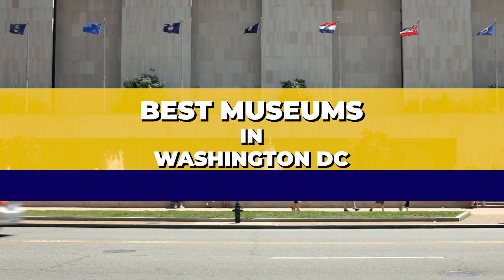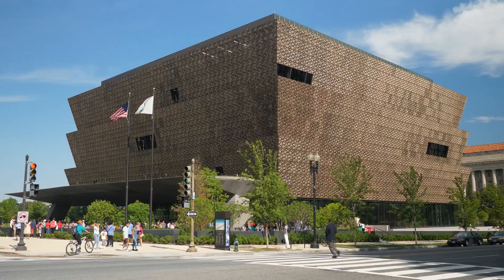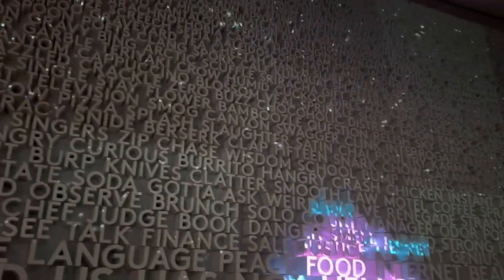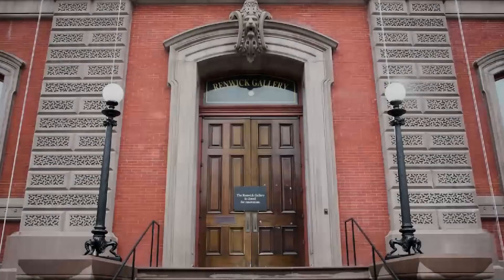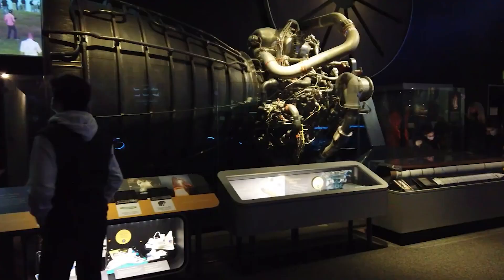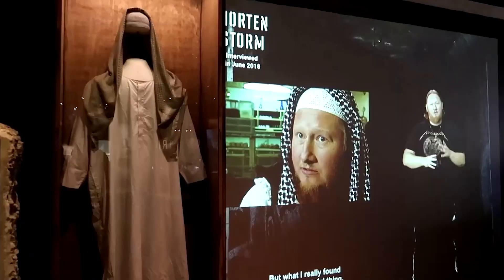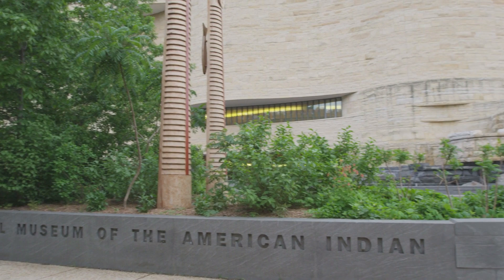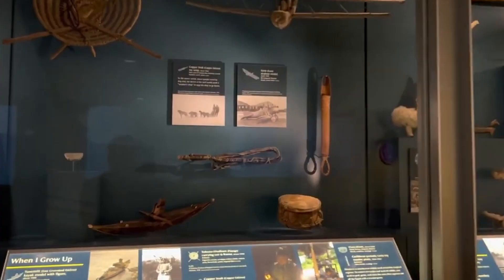[Washington Museums 2023] - Discover the Top Museums in Washington DC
🏛️ Discover the best museums in Washington, D.C.! 🏛️ Immerse yourself in the rich history and culture of the nation's capital. From iconic artifacts to contemporary exhibitions, these museums have it all! Don't miss out on this amazing opportunity to explore the finest cultural landmarks in the United States.

Chapter

0:00  Intro
1:31  National Portrait Gallery
1:54  National Museum Of African American History And Culture
2:24  National Museum Of Asian Art
2:47  National Museum Of American Indian
3:16  Planet Word
3:42  Hirshhorn Museum And Sculpture Garden
4:04  Renwick Gallery At The Smithsonian American Art Museum
4:30  United States Holocaust Memorial Museum
5:07  National Air And Space Museum
5:32  National Museum Of Natural History
6:01  International Spy
6:22  National Gallery Of Art

washington museums 2023,washington museums,washington dc,museum,smithsonian,washington dc museums,washington d.c.,museums washington, national portrait gallery,national museum of african american history and culture,national museum of asian art,national museum of american indian,planet word museum dc,hirshhorn museum and sculpture garden,smithsonian museums washington dc,
holocaust memorial museum,air and space museum,international spy museum, smithsonian museums washington dc, museums in washington dc,best museums in washington dc,best 5 museums in washington dc,washington dc museums,museums to visit in washington dc,what museums to visit in washington,finest museums in washington d.c.,best museums in washington d.c.,visiting museums in washington d.c.,museums in washington d.c. to go to,top museums in washington d.c.,museums in washington d.c. to visit,museums in dc hours,washington dc museums free,washington dc vlog, national portrait gallery washington d.c.,museums washington,washington dc,museum,washington dc museums,museums,